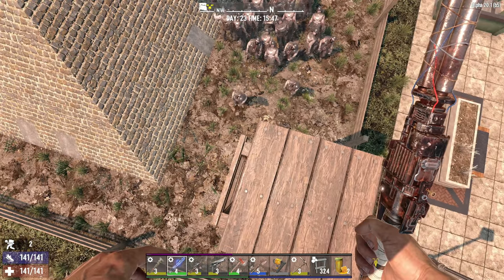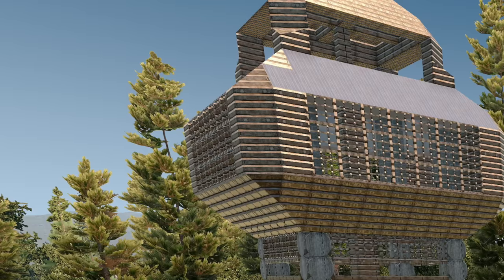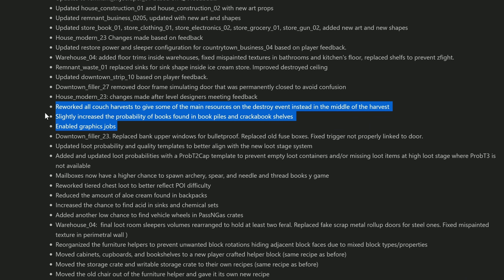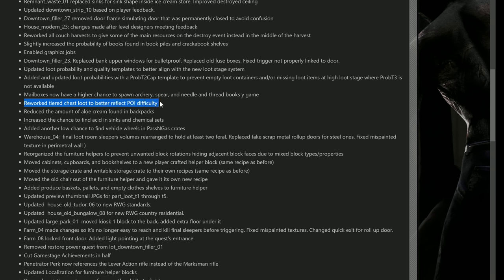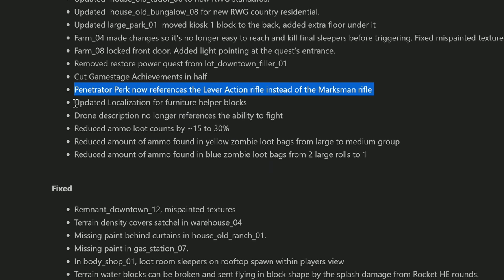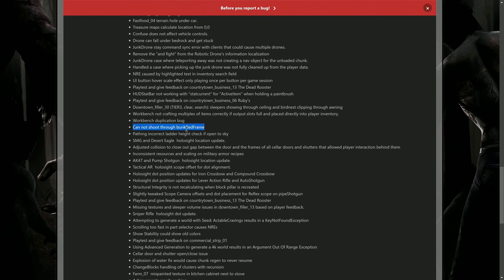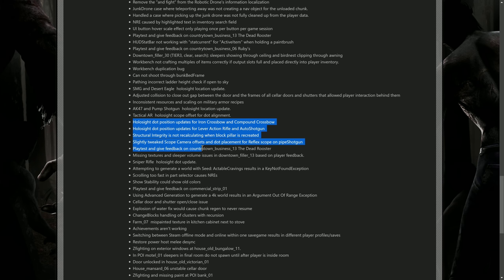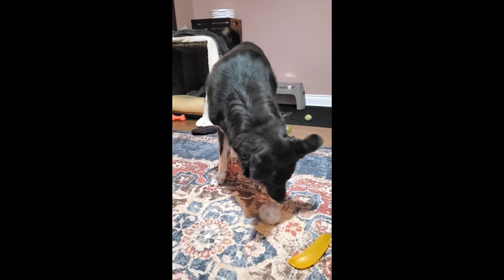Huge Bugfix Alpha 20.1 Update NOW STABLE! | 7 Days To Die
7DTD / 7 Days to Die is an open-world game that is a unique combination of first person shooter, survival horror, tower defense, and role-playing games. Play the definitive zombie survival sandbox RPG that came first. Navezgane awaits!

0:00 Intro
0:18 Stability Is Fixed
0:28 Pre Alpha 20 Stability
0:54 Fixed Stability
1:05 Current Playthrough Stability Fix
1:35 How To Get Alpha 20.1 Experimental
2:02 Changelist
2:32 More Books To Find!
2:54 Loot Table Fixes
3:14 Empty Loot Container Fix High LootStage
3:45 Better Tier Chest Loot
4:03 Increased Acid Loot Find
4:23 Jargon About Furniture Helpers
4:52 Description Error Corrections
5:12 Ammo Nerf
5:51 Bedrock Drone Fix
6:20 Zombie Ladder Fix
7:15 Gun Holosights Location Change
6:34 Zombies climb up any ladder again
8:07 Final thoughts
8:41 Stay Classy
8:42 The Best Doggo

Handmade Merch!

Skippy3
P6A6W6